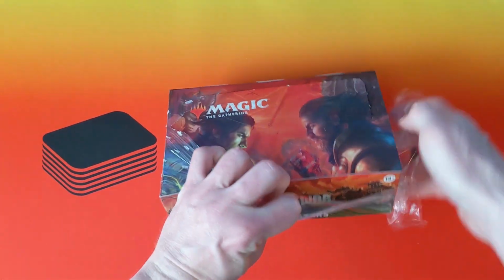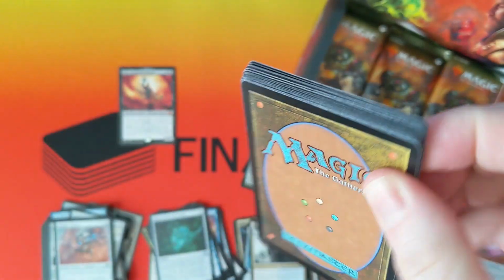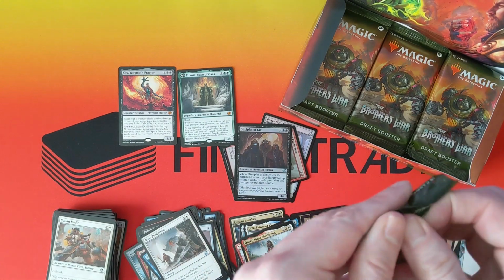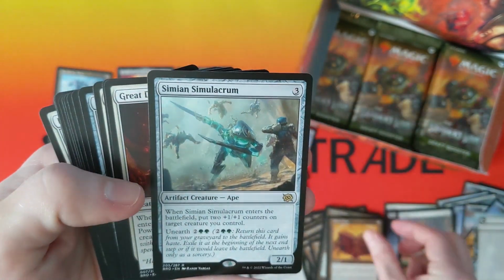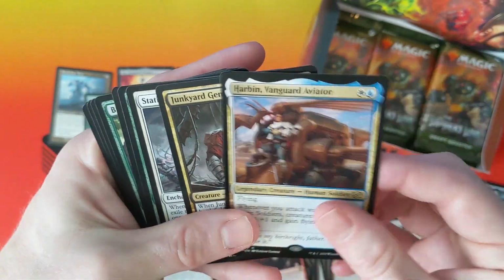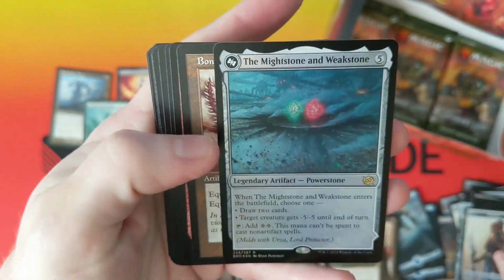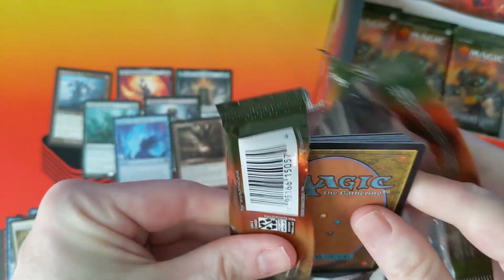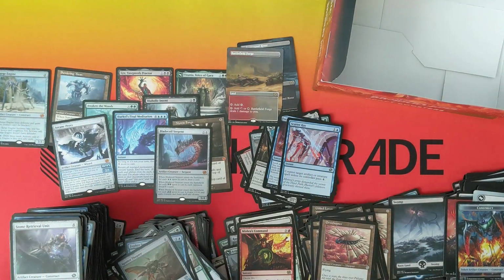Bro, it's a draft box!